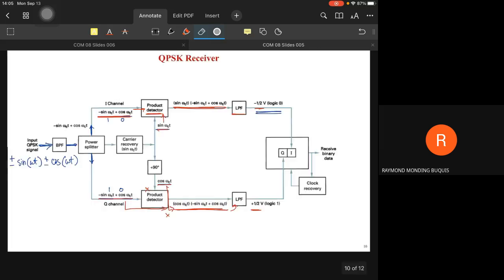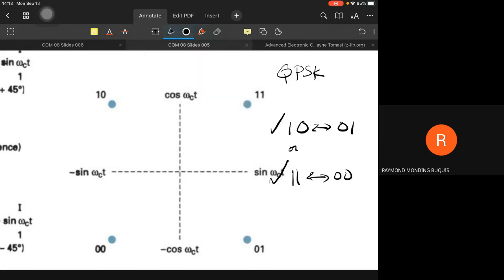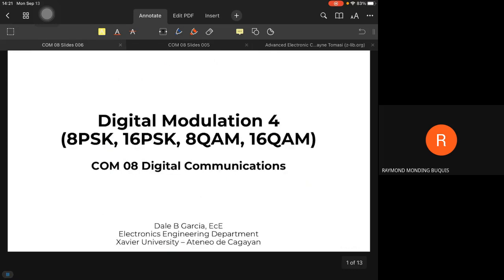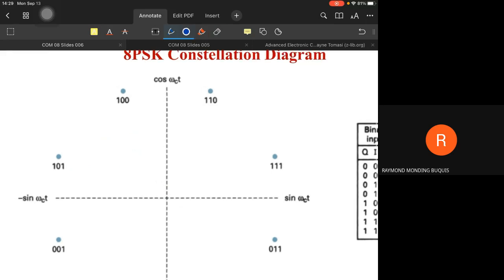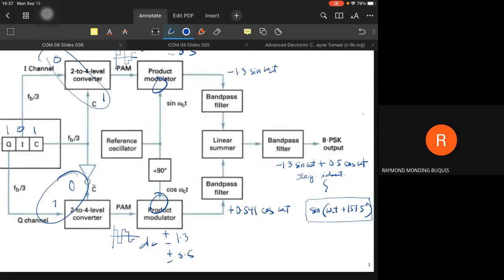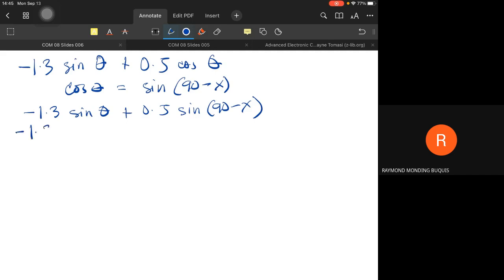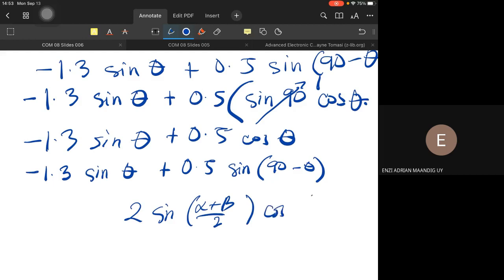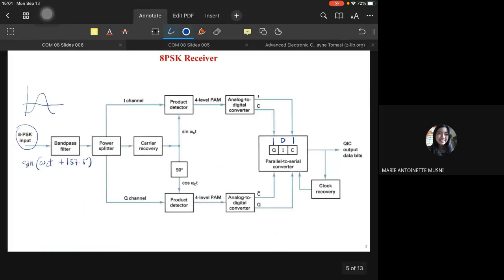COM 8 D Phase-Shift Keying 2 006